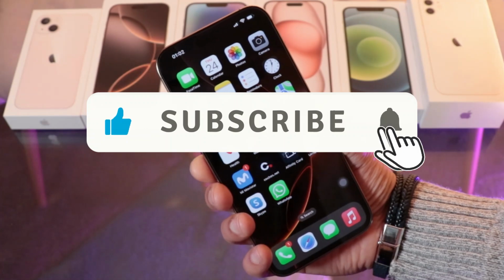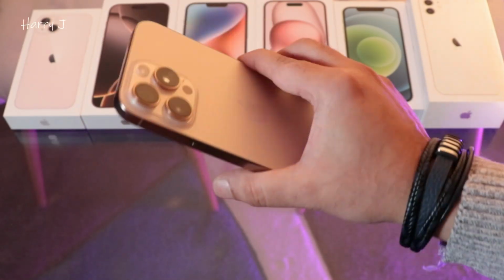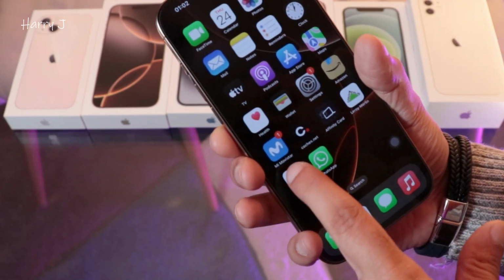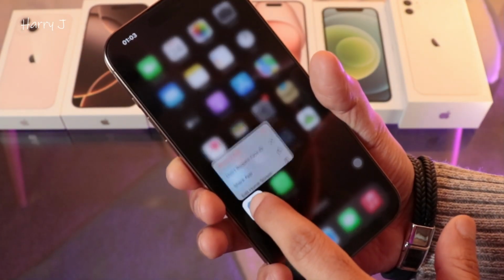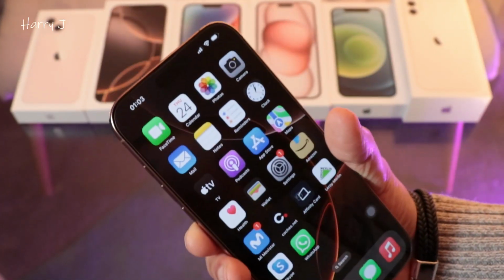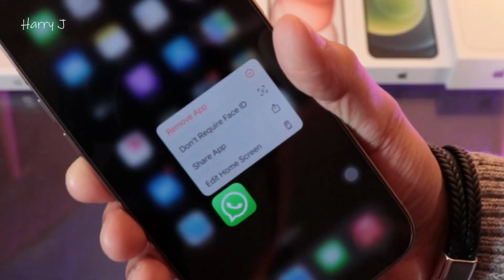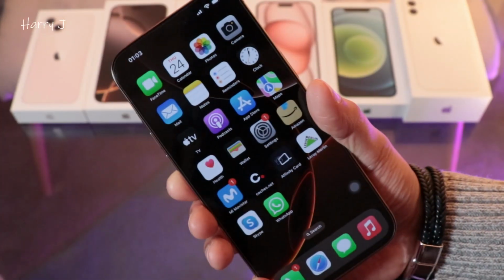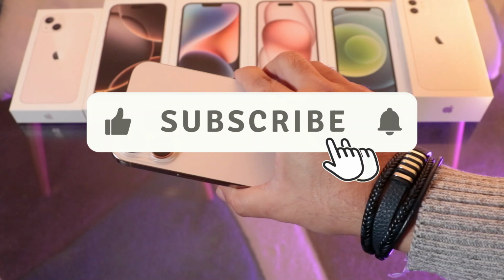How to Remove Face ID Lock on App on your iPhone iOS 18.1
How to Set Up Face ID for Any App on iPhone 16 (Plus, Pro, & Pro Max)